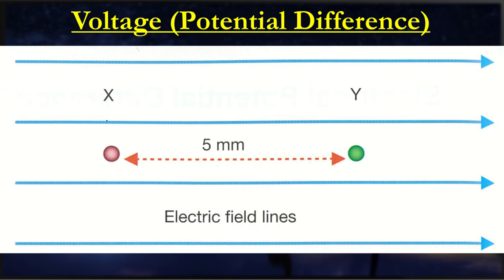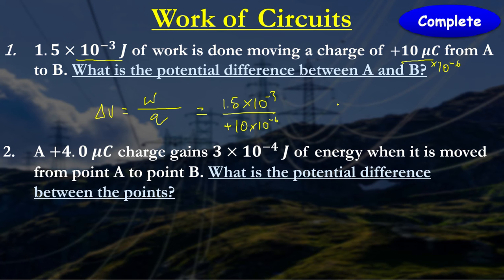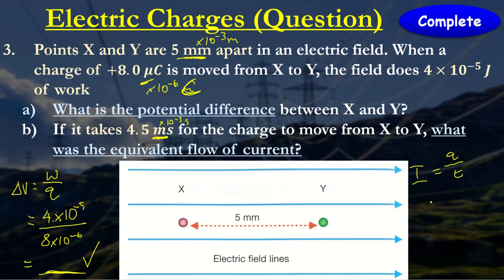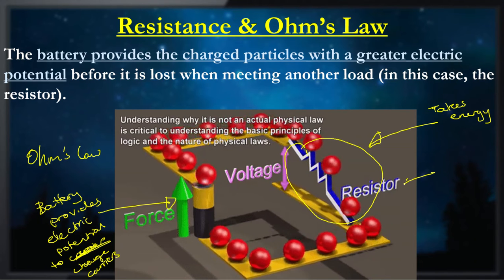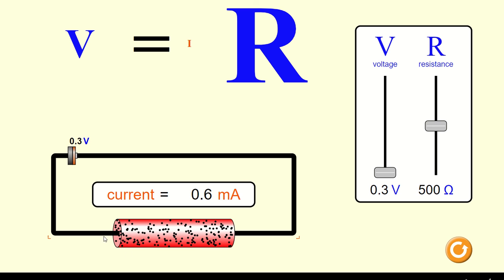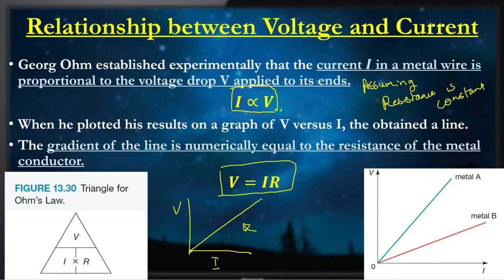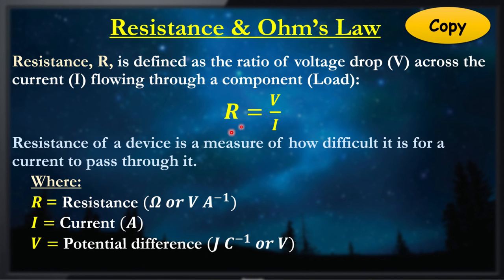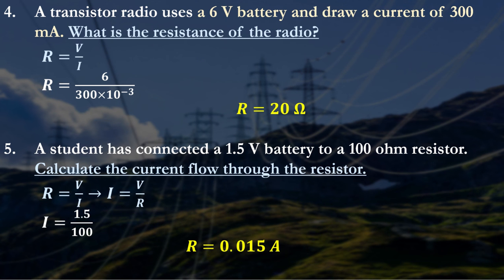Physics M4 Inquiry 2 - Electric Resistance Ohm's Law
Inquiry Question 2 - Electric Circuits

6.4.2.2 – Investigate quantitatively the current–voltage relationships in ohmic and non-ohmic resistors to explore the usefulness and limitations of Ohm’s Law using:
- W=qV
- V=IR (ACSPH003, ACSPH041, ACSPH043)